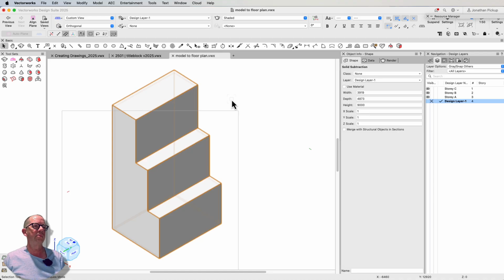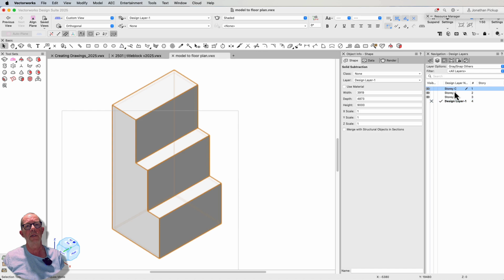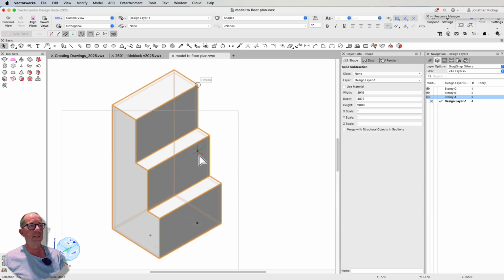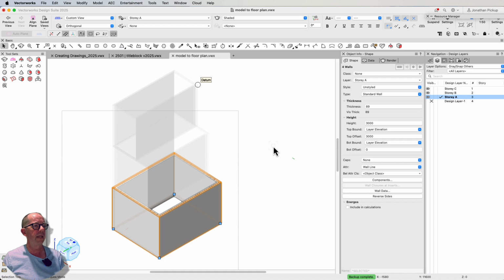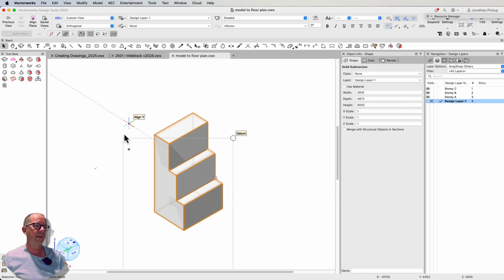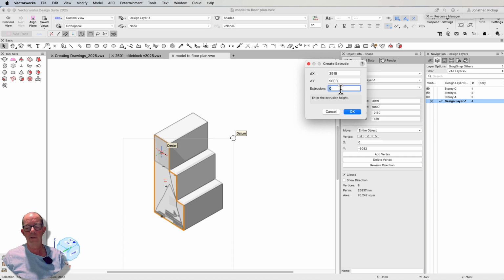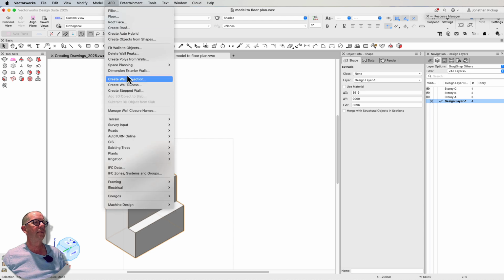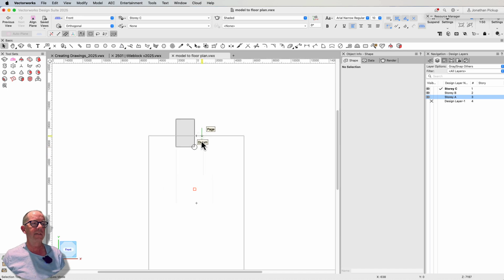How to Create a Floor Plan from a 3D Model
Join us in this episode as Jonathan Pickup delves into the intricacies of converting 3D models into design layers, an essential skill for architects and designers using CAD software. Jonathan, an expert in architectural design technology, addresses a common query from a forum user on aligning models with design layers effectively.

Jonathan begins by discussing the importance of ensuring that model heights align precisely with design layers. Using his example setup, he details his method of setting up design layers labeled story A, B, and C, with specific height measurements. He further highlights the nuances of converting these models using tools within architectural design software, emphasizing the significance of using solid objects to avoid redundant inner and outer walls.

Key Takeaways:

*   Understanding how to align design layers with model elevation is crucial for accurate design conversion.
*   It's more efficient to work with solid objects rather than shelled objects to prevent unnecessary wall generation.
*   The "model to floor plan" function is a valuable tool within architectural design software suites for converting 3D models into 2D plans.
*   Plans and models should be carefully synchronized in terms of elevation to ensure accurate representation and functionality within design applications.
*   Utilizing available space planning tools optimizes the workflow from model creation to floor plan execution